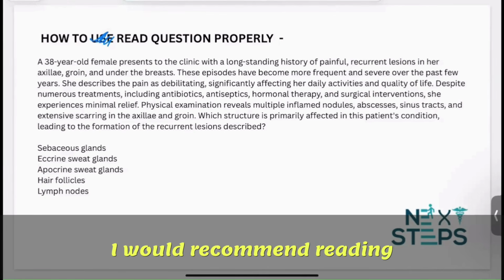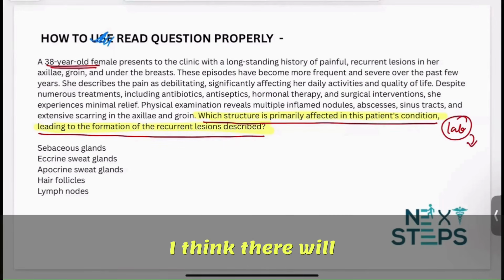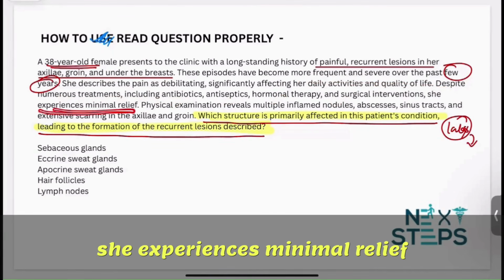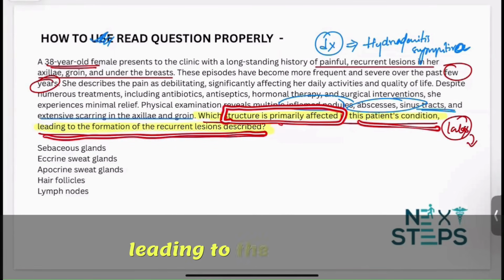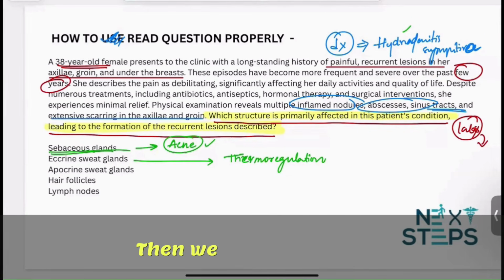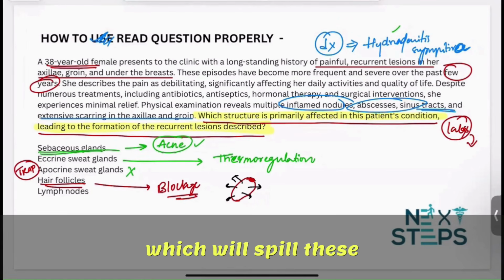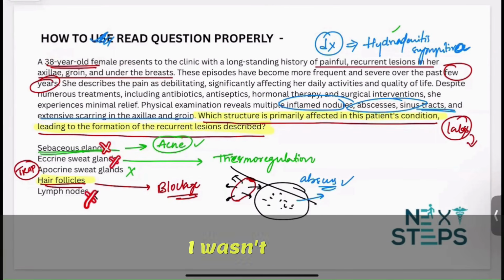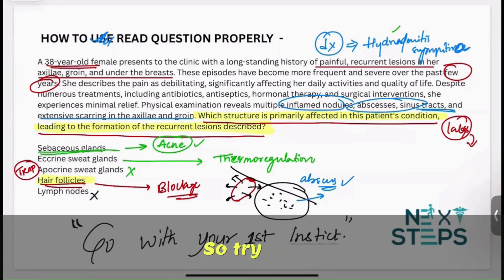Read USMLE Questions Like a Topper! 🔥 Quick Diagnosis Made Easy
Struggling with USMLE clinical questions? Learn how to read and analyze questions like a topper! This step-by-step guide teaches you how to identify key clues, focus on critical information, and unlock quick, accurate diagnoses in USMLE exams. Perfect for Step 1 & Step 2 CK prep.

Watch and master the strategies top performers use to solve cases efficiently and boost your exam confidence!